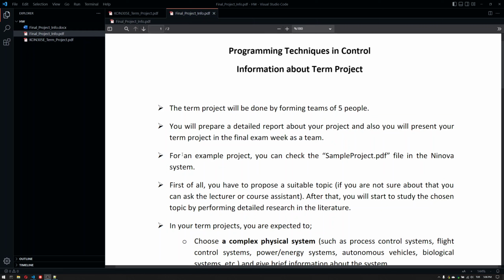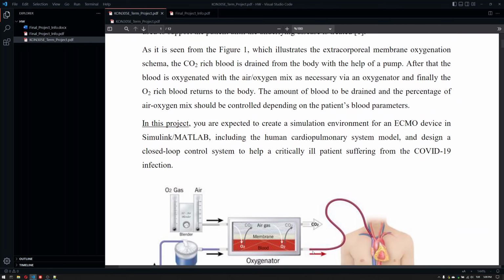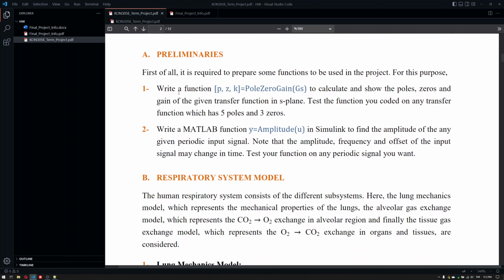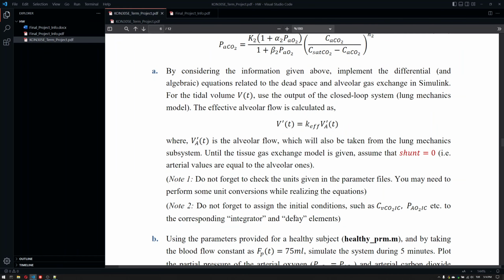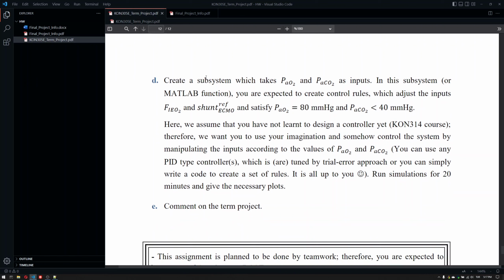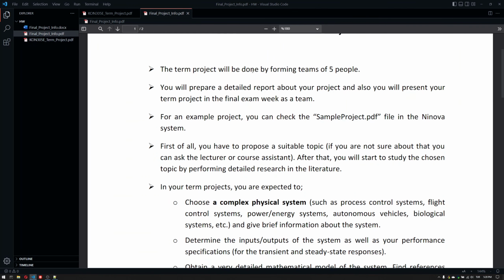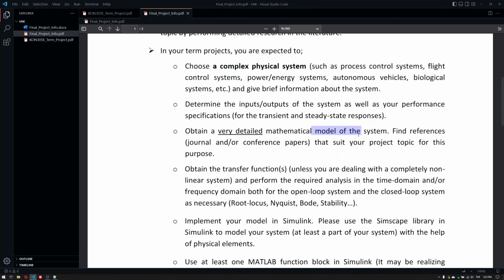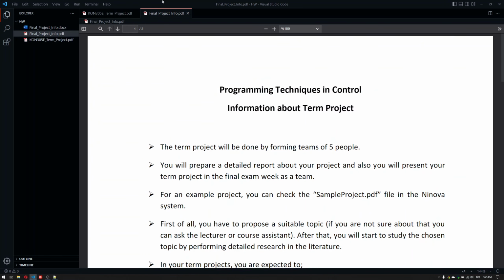KON305E Term Project